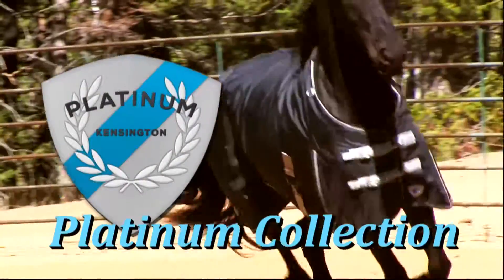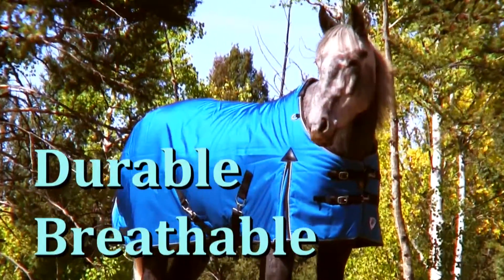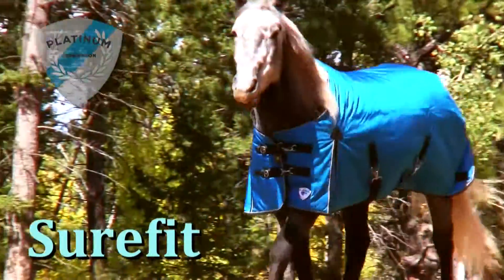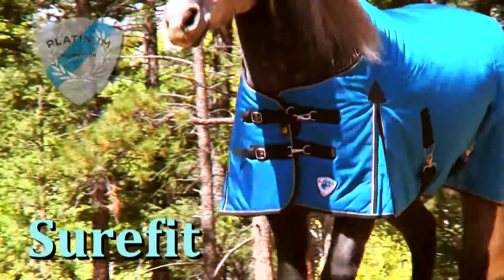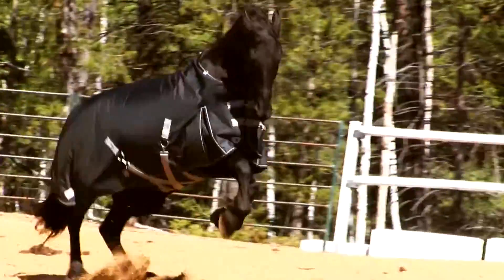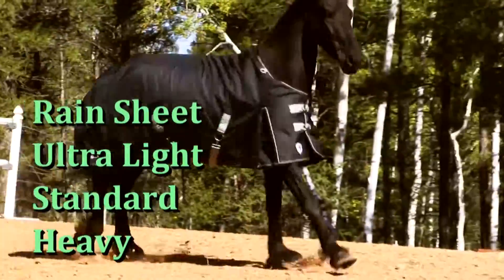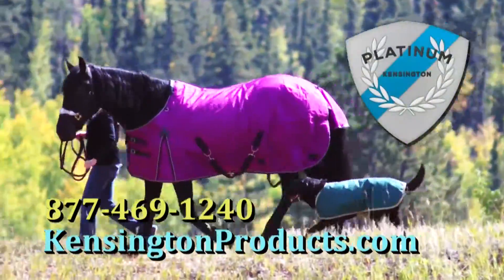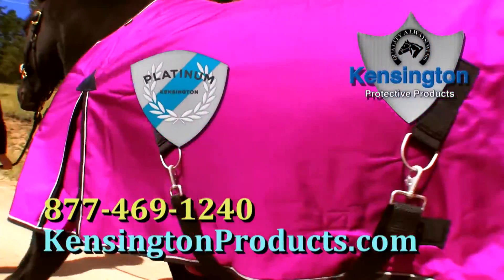Platinum Blanket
A Kensington first, a blanket in 1680 Denier Ballistic Nylon which provides the best in durability and breathability on the market. Lami-Cell and Teflon coated outer shell offers 100% waterproofing and wind protection, while keeping the blankets looking newer longer with fade and stain resistance. One of the most important features of the collection is the
CoolPlus lining system, which allows for greater passage of body heat release by drawing body heat away from the horse, while possessing moisture wicking properties. Specially developed hollow fiberfill insulation offers loftiness and warmth. The Platinum Collection is offered in Kensington’s own new, innovative Surefit Design that fits a wider range of builds ranging from narrow to wide. Features include a detachable belly band, completely detachable criss-cross belly straps and leg straps, and an adjustable front with snaps for easy on and off.